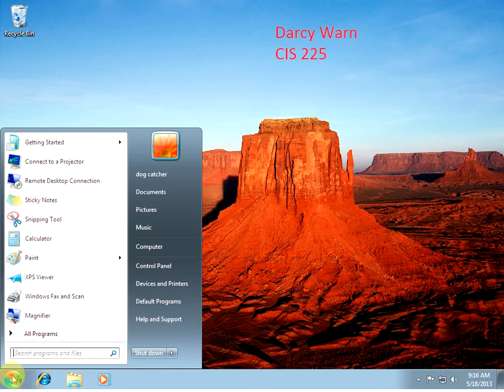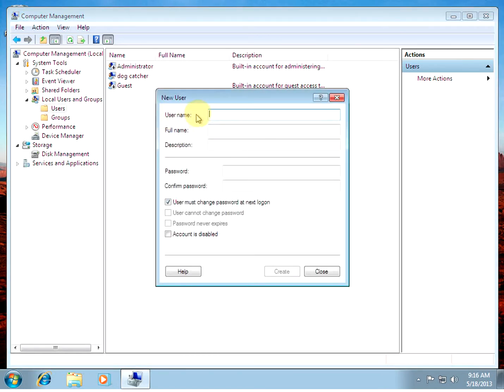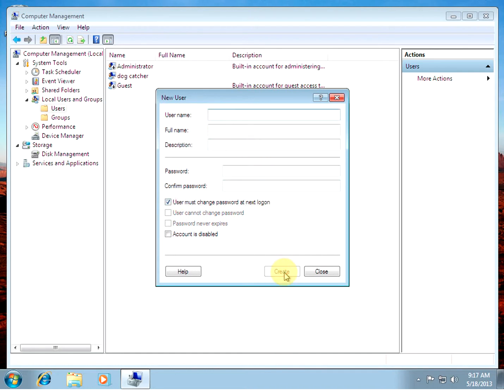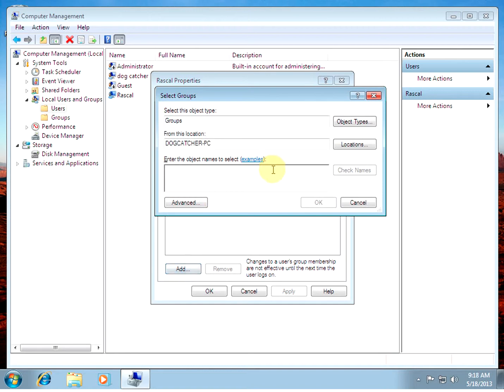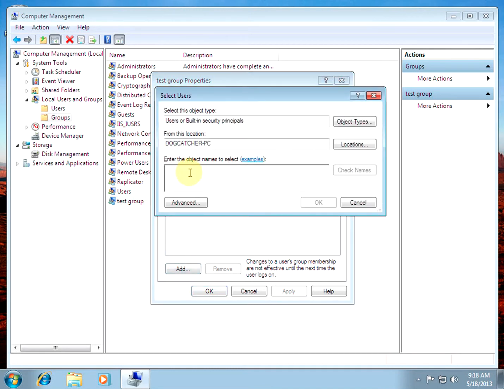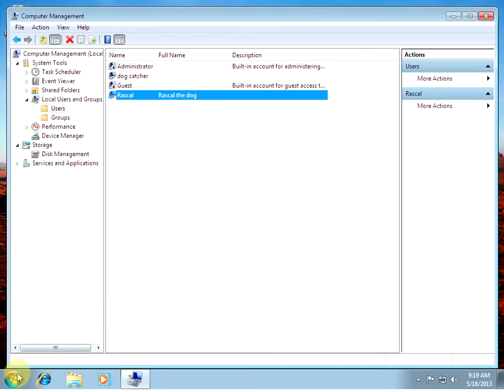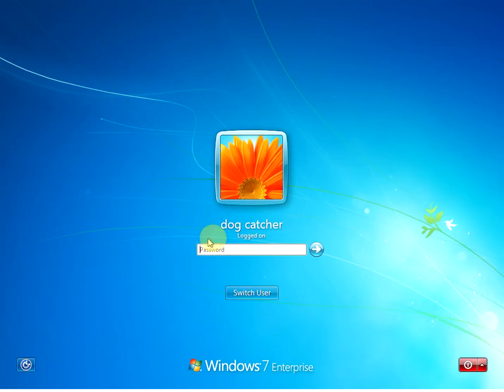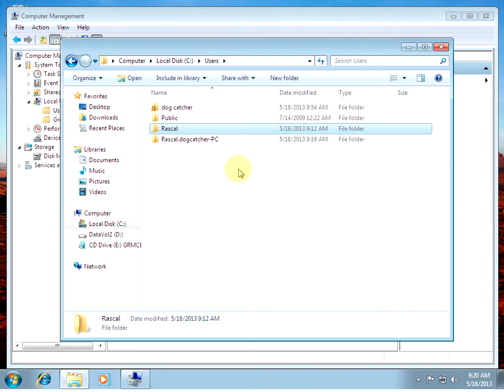6-3 local users and groups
mmc windows 7